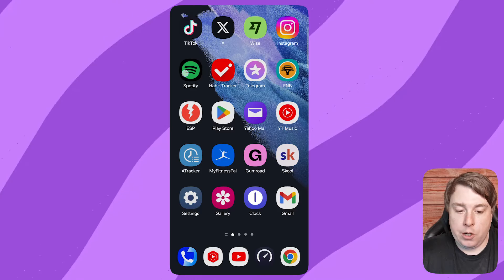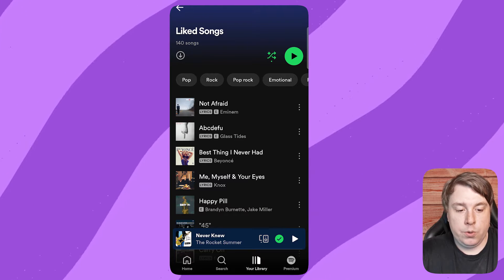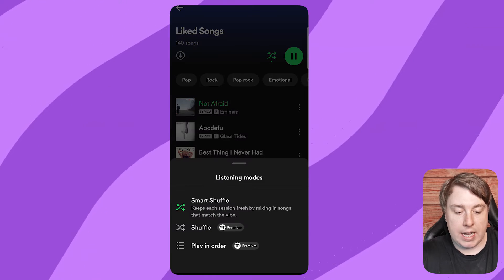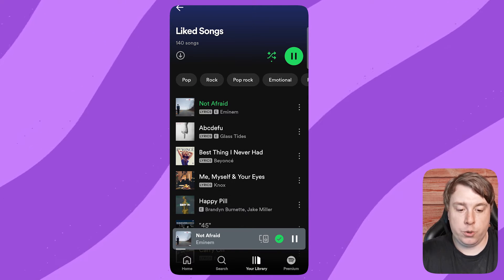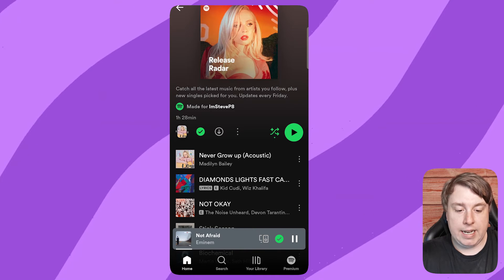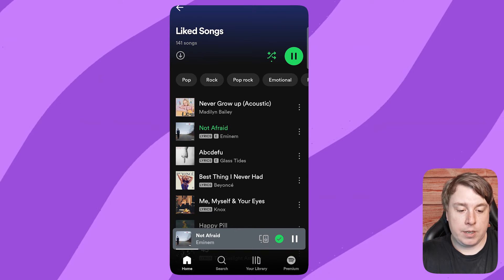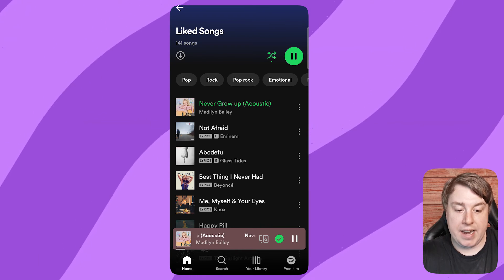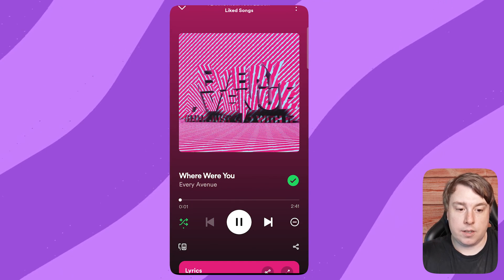How To Restart Your Playlist On Spotify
Learn How To Restart Your Playlist On Spotify